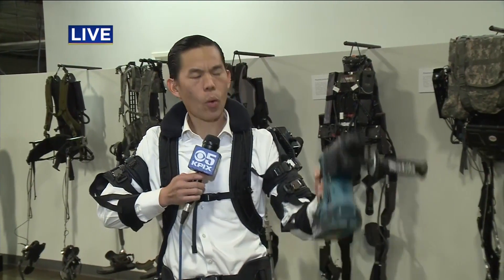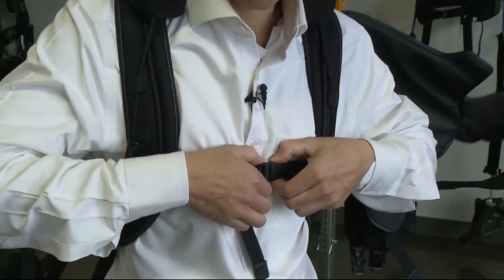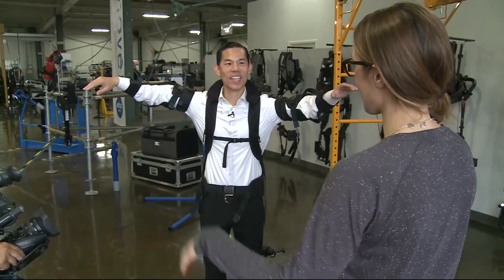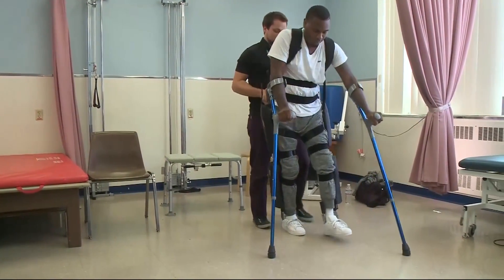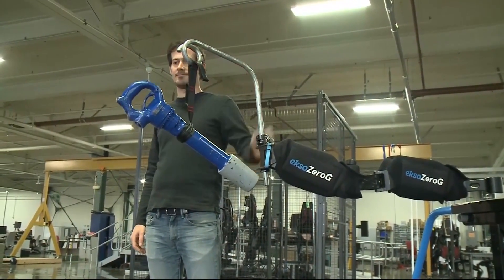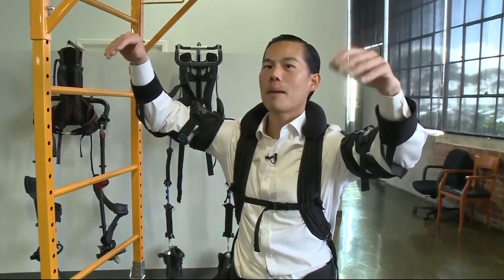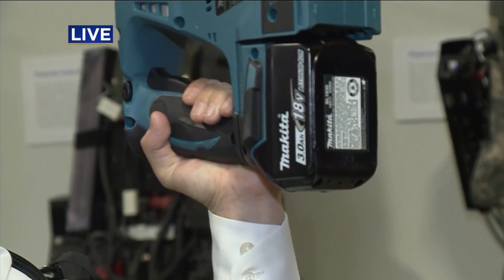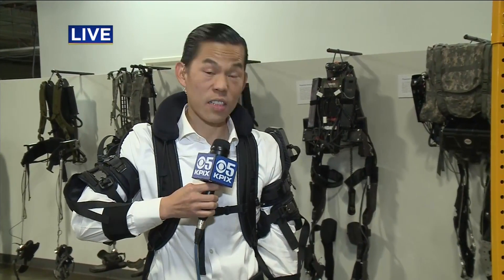Bay Area Company's Bionic Suit Gives Mild-Mannered Reporter Superpower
KPIX 5's Da Lin strapped on a power-assist suit from Ekso Bionics, an East Bay company, and found out it lets workers lift and hold heavy objects for long periods with the touch of a finger. (11-10-17)